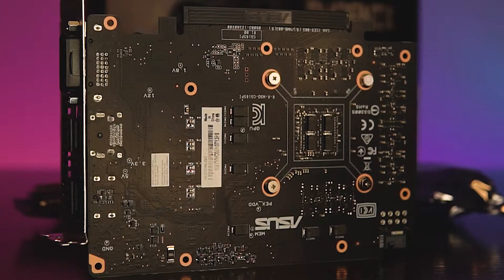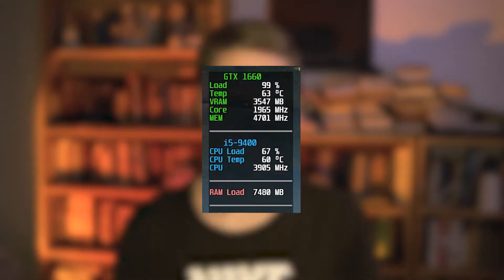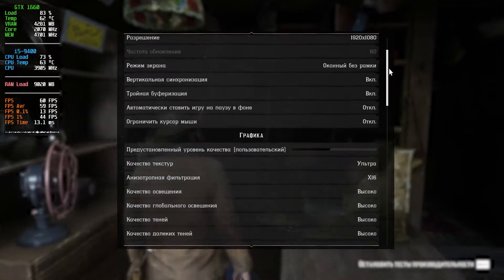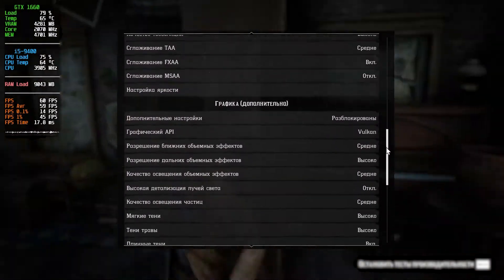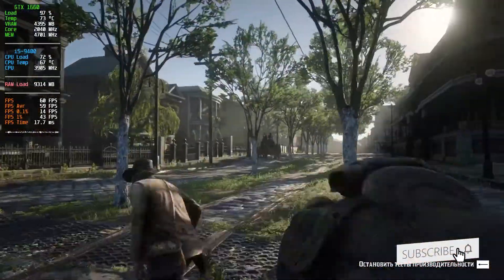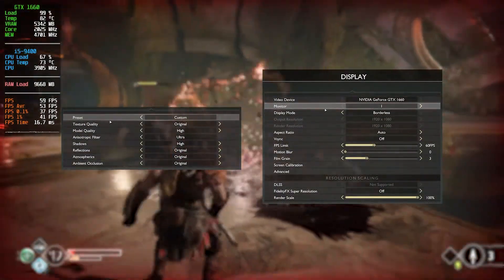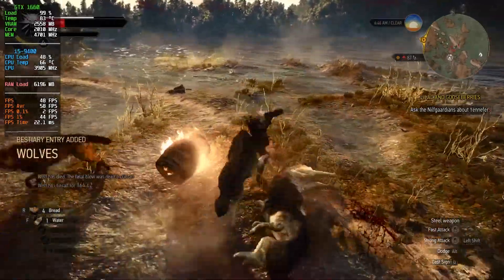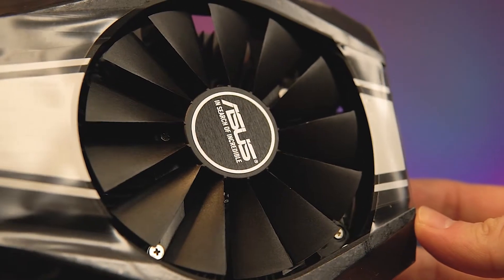Full Review GTX 1660 | Games, work, mining and overclocking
Review of the budget video card ASUS PHOENIX GTX 1660 OC.
In this video we will look at the GTX 1660 from the side of gaming, streaming, video editing, as well as in terms of profit from mining. We will also overclock the card, make an underwall and look at the result. At the end of the video, I will share my personal opinion about this video card.

🕒 Time codes:
00:00 - Intro
00:39 - Asus Phoenix 1660 OC prices
01:46 - GTX 1660 specifications
03:08 - Cooling system
03:48 - Test stand
04:17 - GTX 1660 Gaming Benchmarks
04:53 - RDR 2
05:45 - GoW 2
06:15 - The Witcher 3
06:45 - GTX 1660 temperatures
07:12 - Video editing on GTX 1660
09:35 - Mining on GTX 1660
10:30 - Mining TON
11:07 - Ethereum mining
12:16 - Overclocking and Undervolting GTX 1660
12:49 - Core overclocking
13:05 - Checking Undervolting in RDR 2
13:36 - Core undervolting (Instruction)
14:20 - Overclocking video memory (Instruction)
14:37 - Overclocking and memory types
15:09 - Results of Overclocking and Undervolting
15:30 - Conclusions